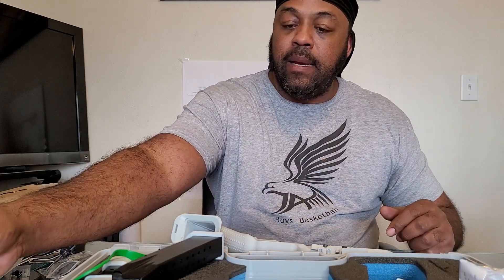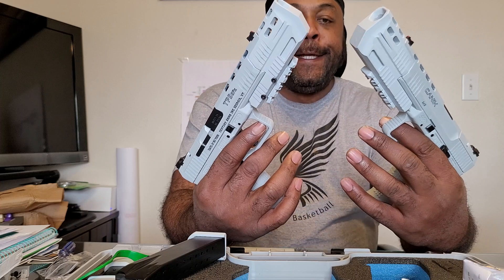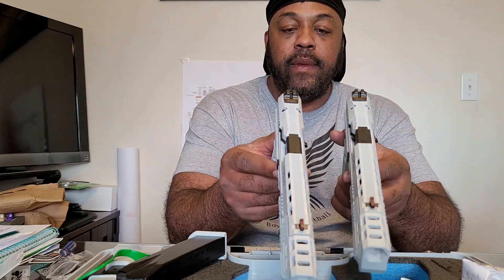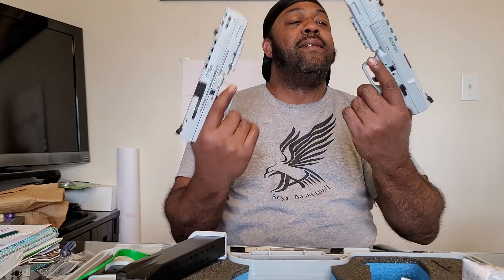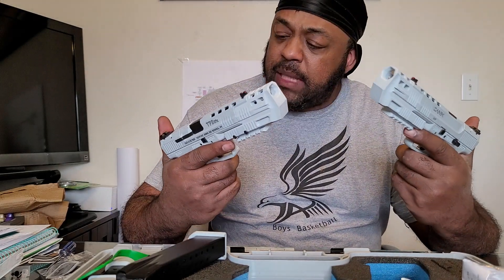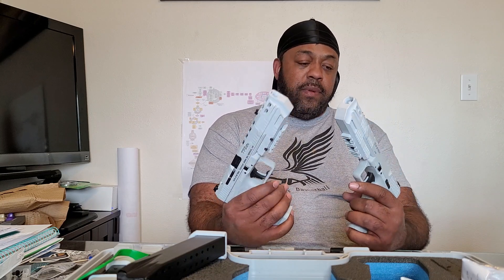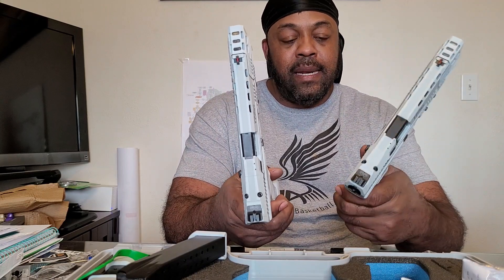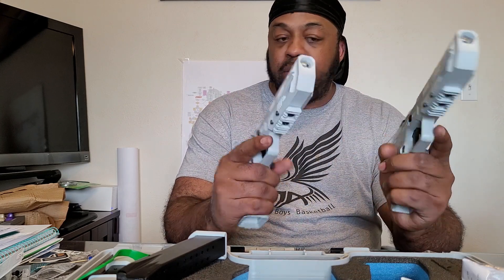Canik Whiteout SFX signature 45 blast install Pt 2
Me ranting and showing the end results. Sorry for 2 videos instead of 1